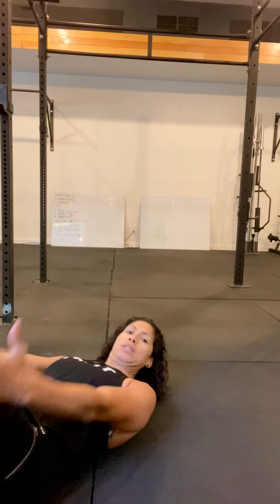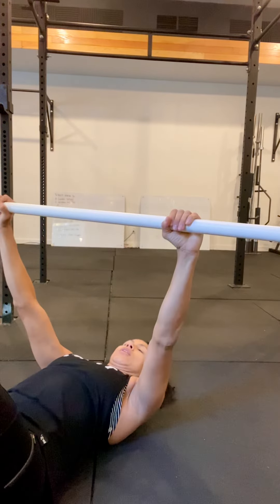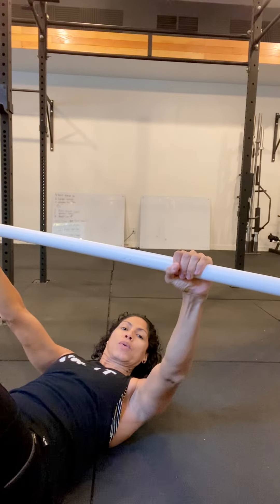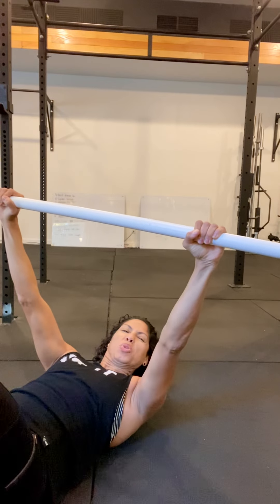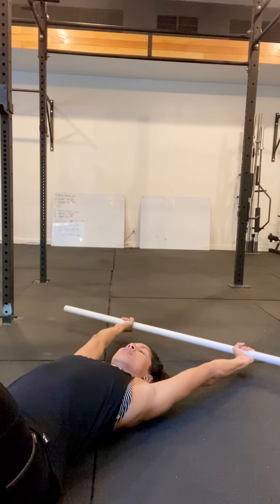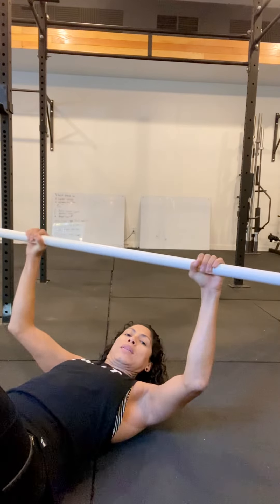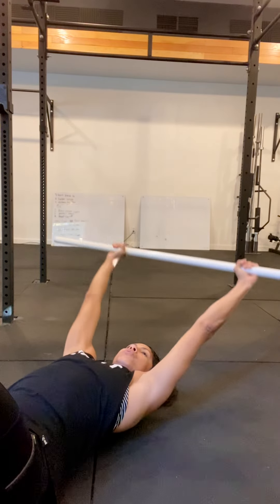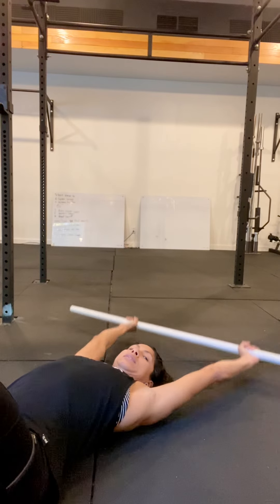assisted supine shoulder flexion